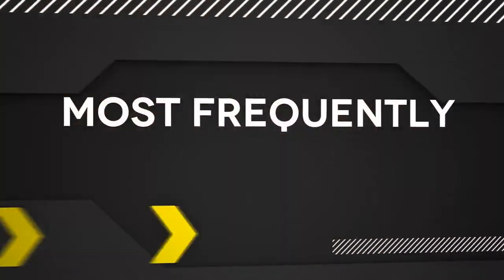Do I Really Need Special Brake Pads For Carbon Bike Wheels ?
Do I need to use special brake pads with your carbon bike wheels?  And what pads do you recommend?

Watch this short video and arm yourself with the knowledge you need to ride and stop fast and safe!

For everything you want to know about the wheels we make head over to our web store right here: